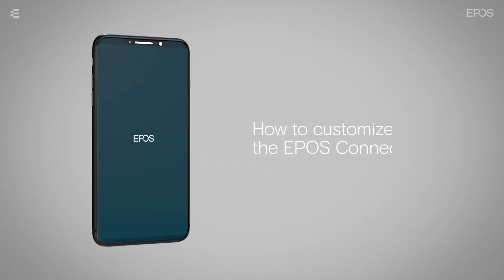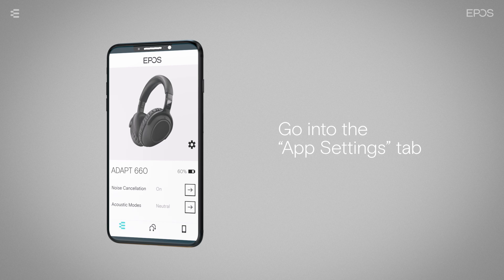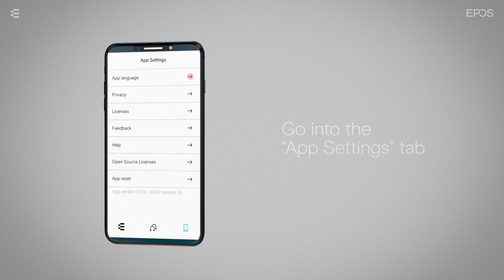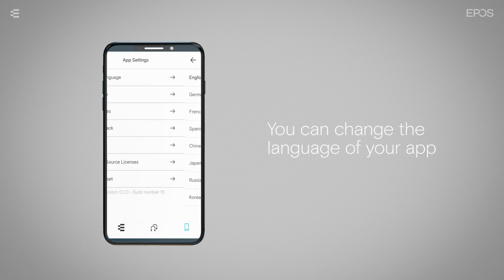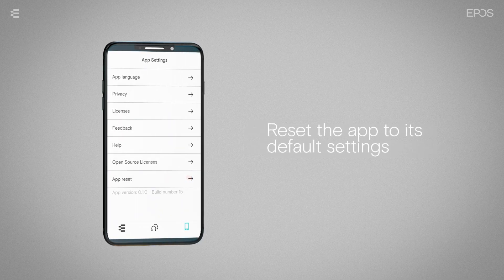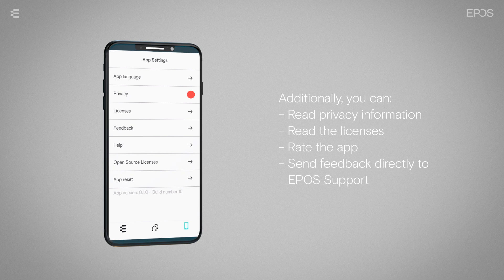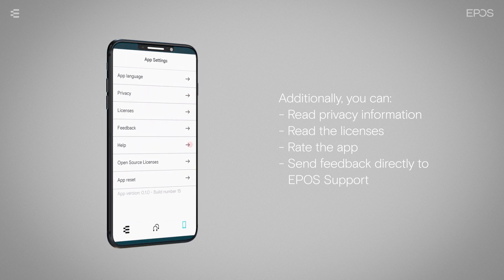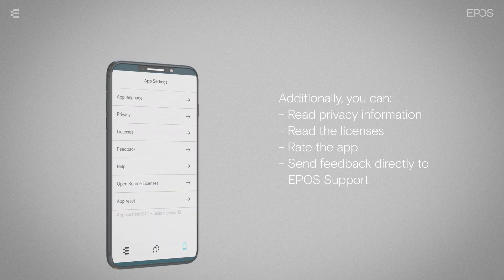How to customize the EPOS Connect App